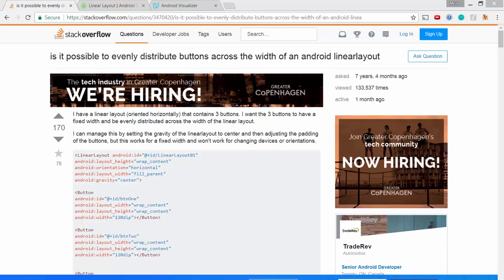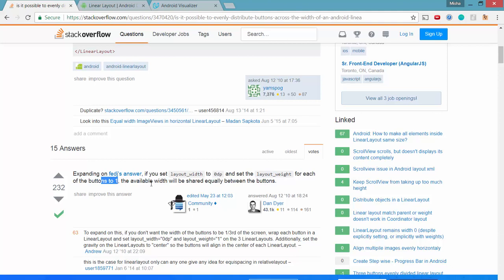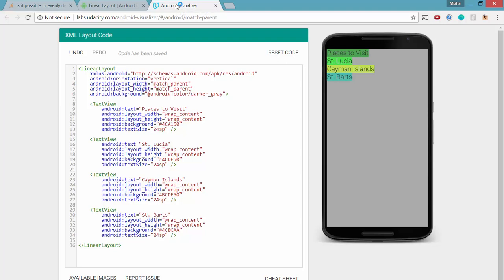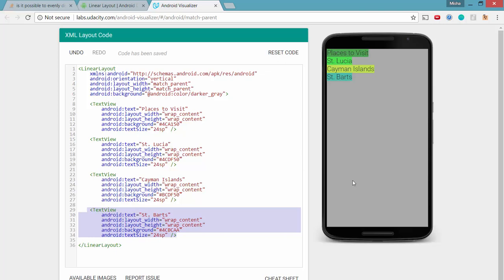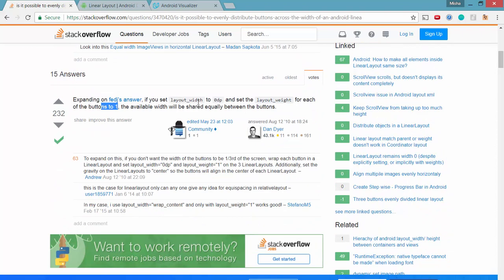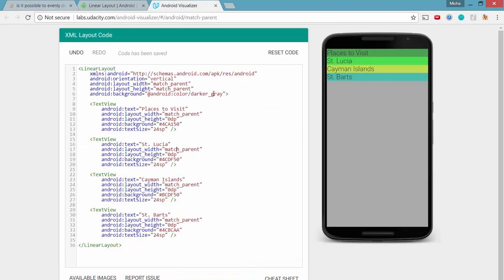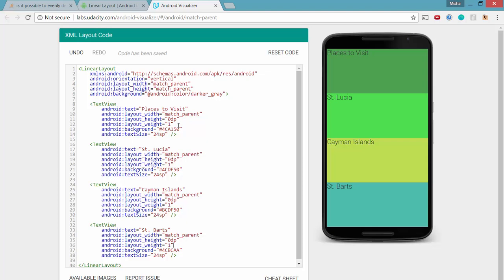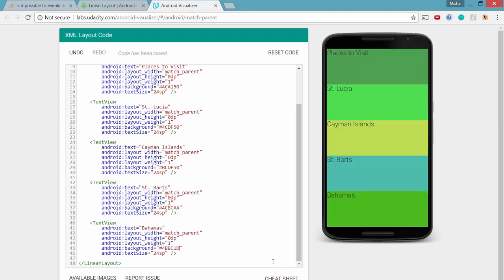How to Evenly Distribute Elements Vertically or Horizontally in Linear Layout - Android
How to use the following Android XML attribute to evenly distribute elements vertically or horizontally:

android:layout_height
android:layout_width
android:layout_weight